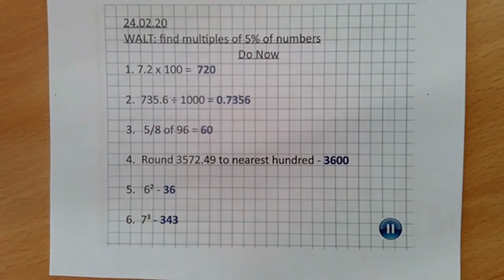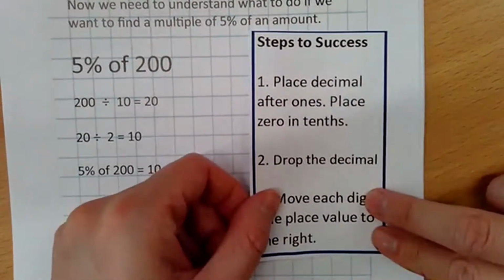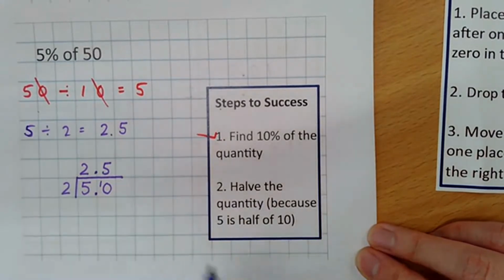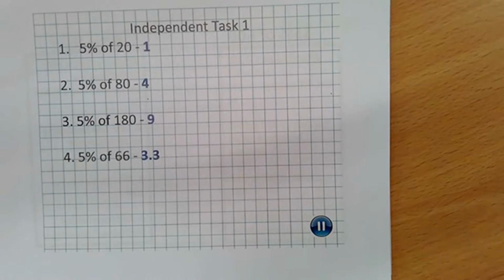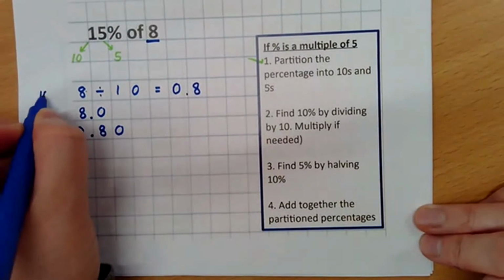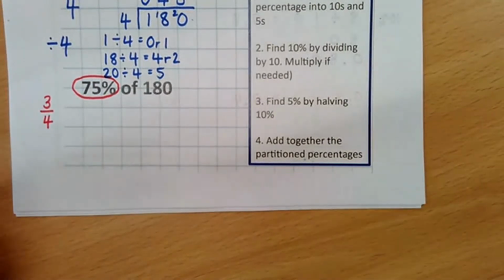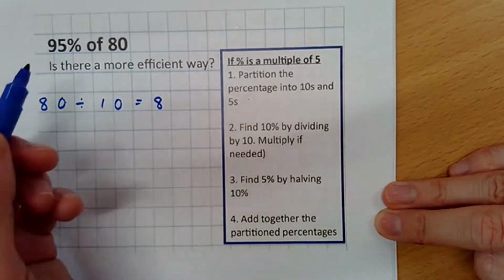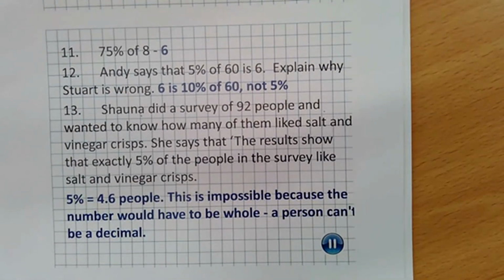Maths Spring 3